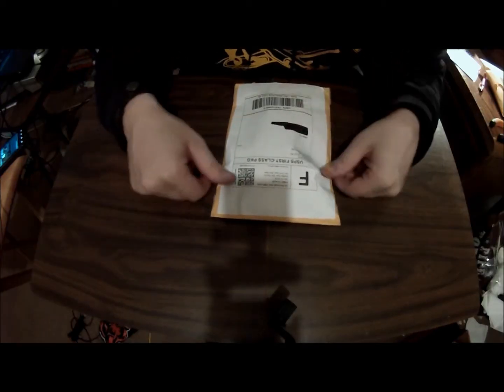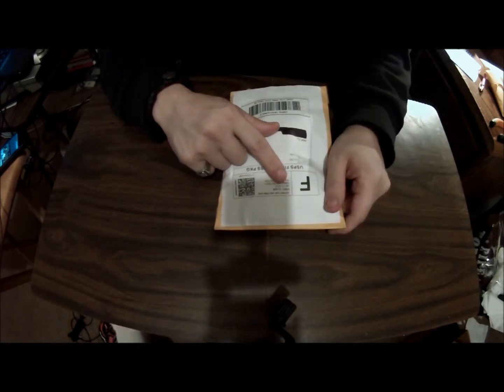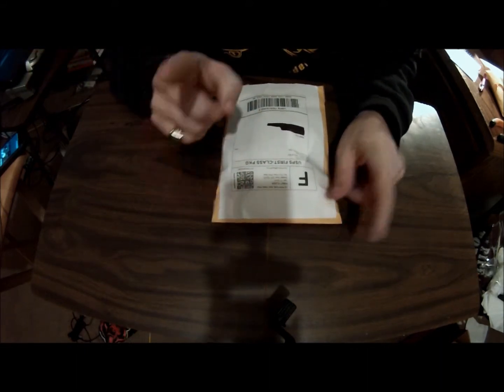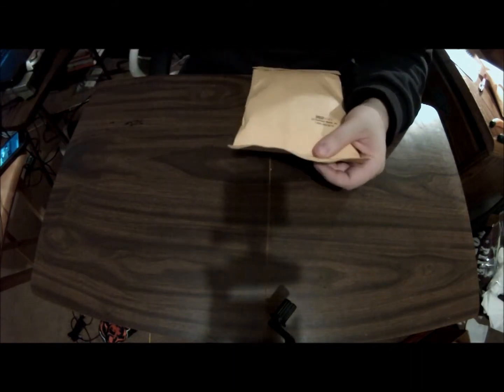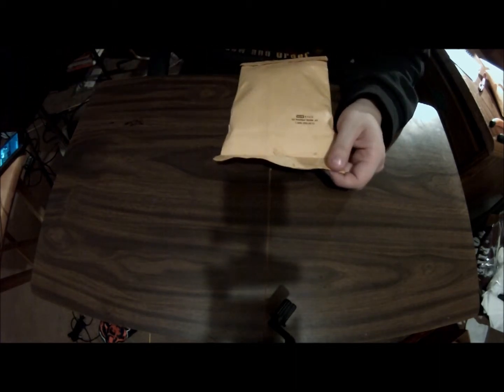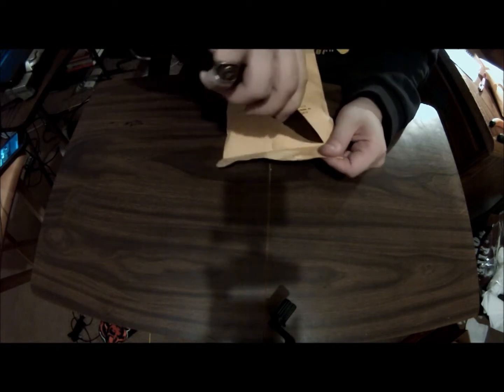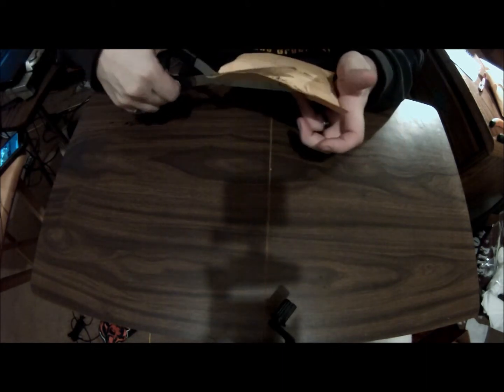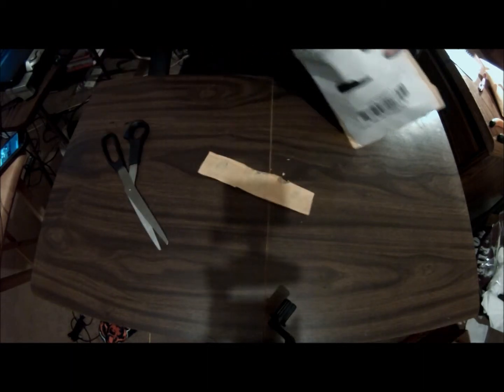Vapor palace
Vapor palace sent me some juice to review for you, they sent me blue honey, black honey tobacco, banana split, Boston cream pie, and espresso